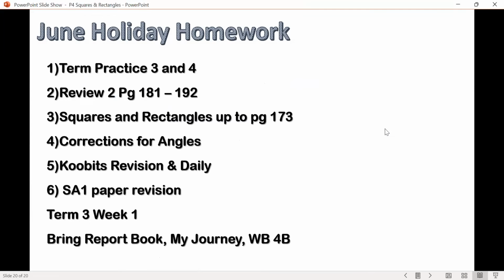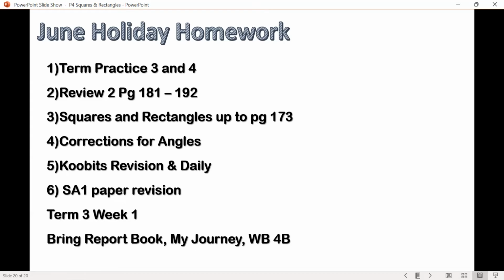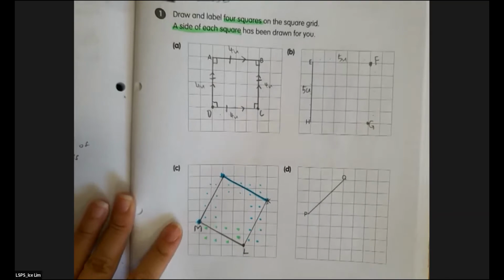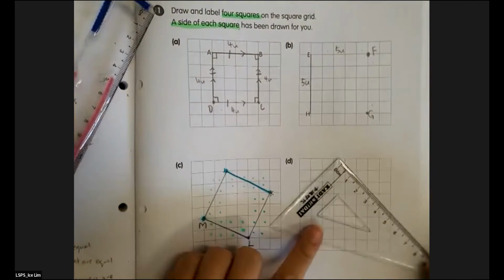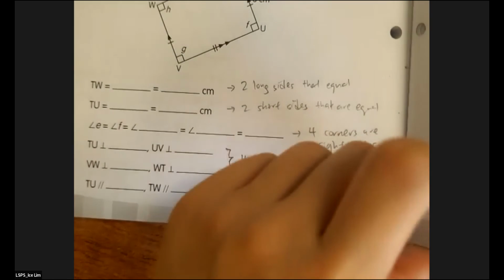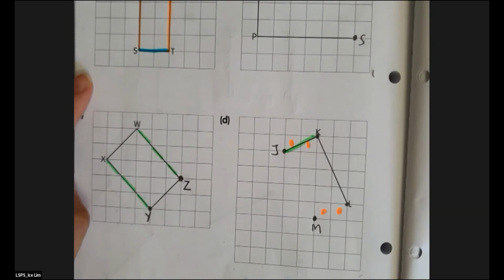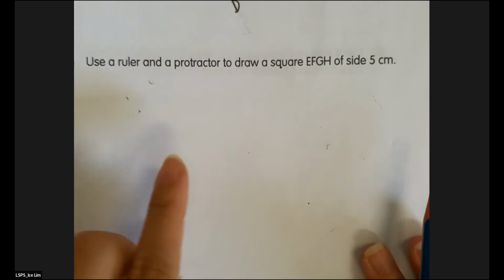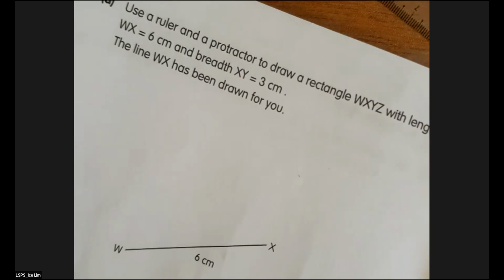4E Math 260522 Thurs (Techniques to Drawing Squares & Rectangles: 4A WB p169-172)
June Holiday Homework
Drawing Squares & Rectangles on Square Grid
Drawing using Set Square + Ruler on Blank Space
Drawing using Protractor + Ruler on Blank Space